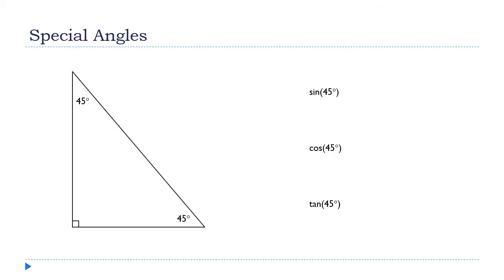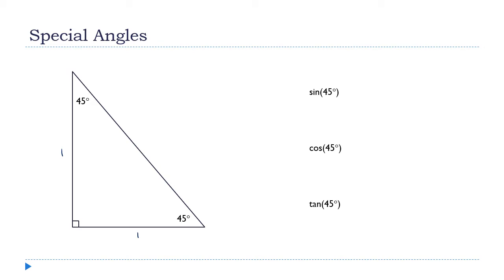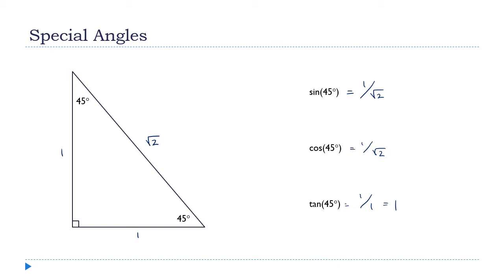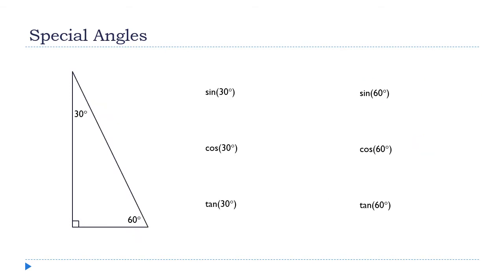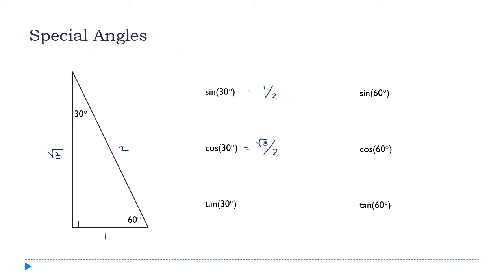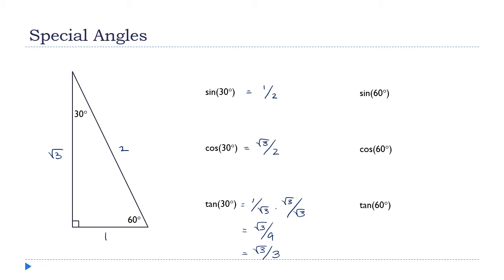Trigonometric Values of Special Angles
For most angles, the values of their trigonometric functions are irrational numbers like e or &pi;.  There are a few, however, where we can determine their exact values.